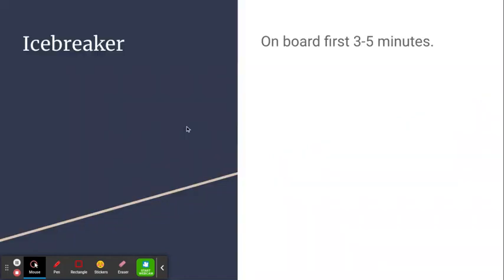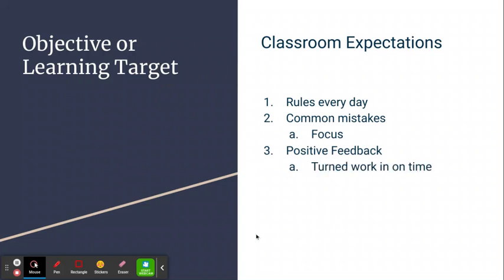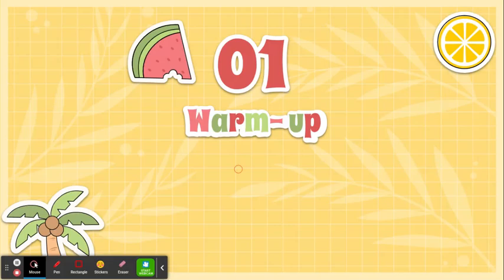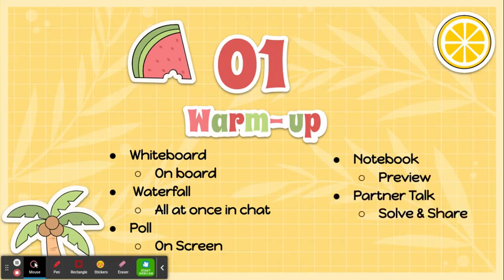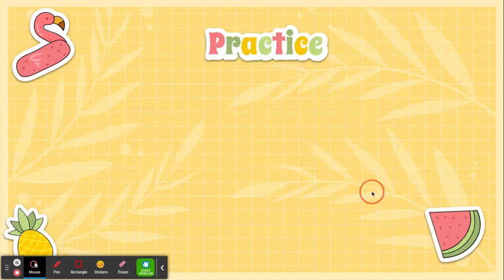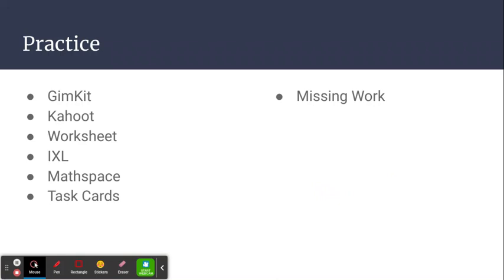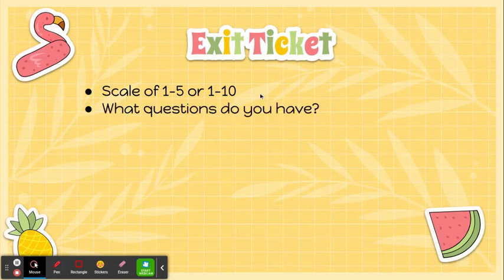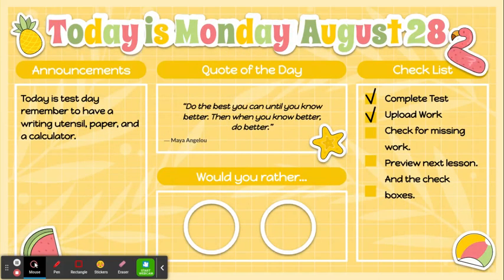Lesson Planning with Google Slides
In this video, I show you the layout I use to lesson plan using Google Slides.  I do use slidemania and slidesgo to find more creative templates to use in my classroom.